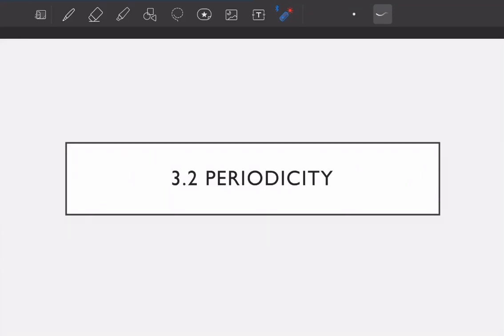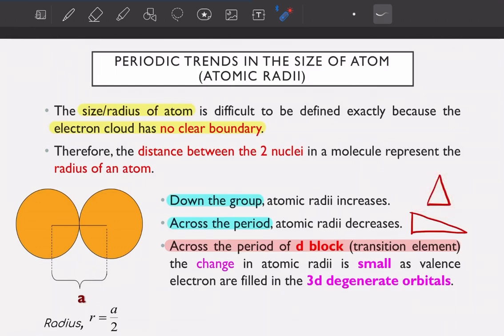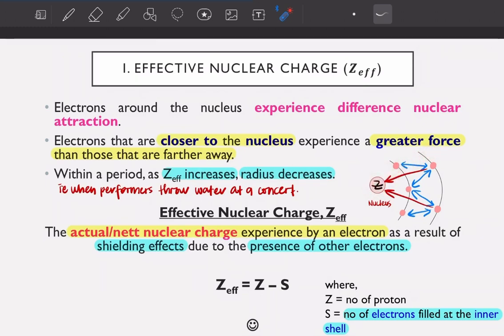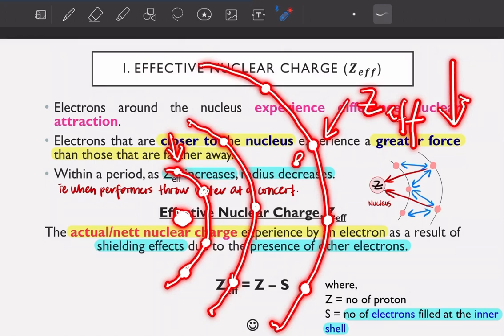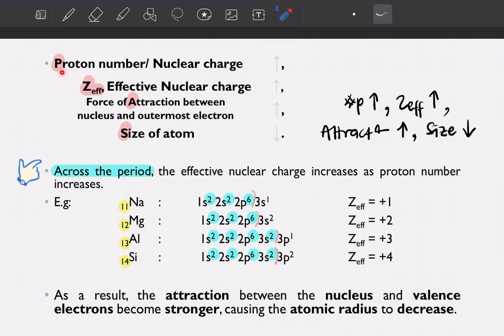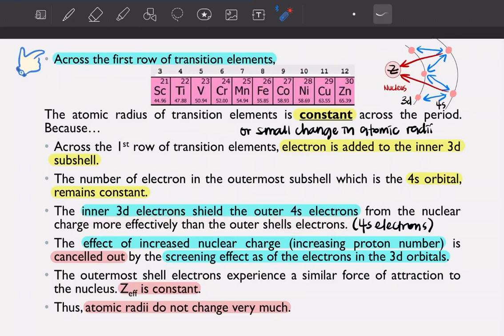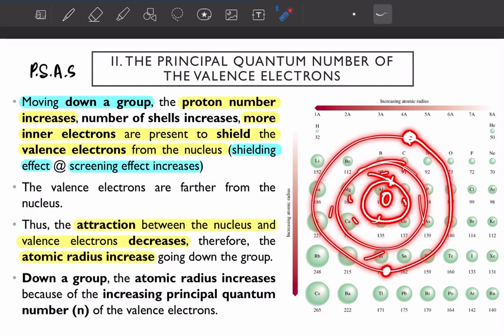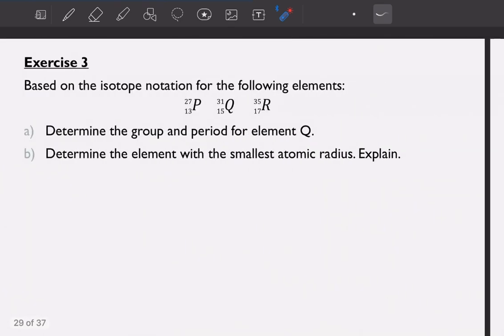3.2 Periodicity (Part 1)